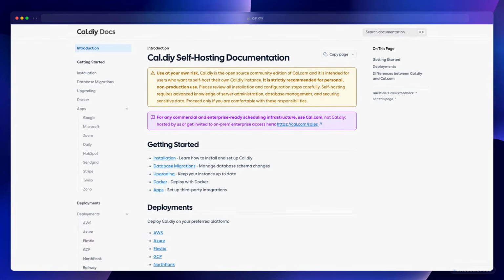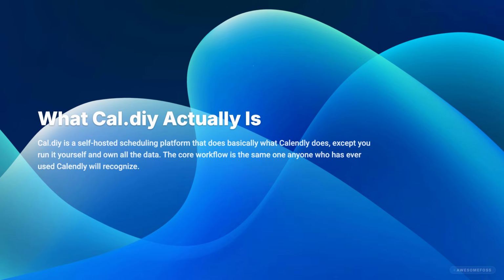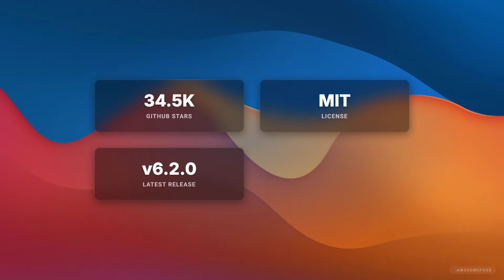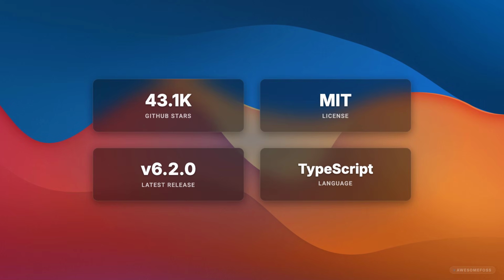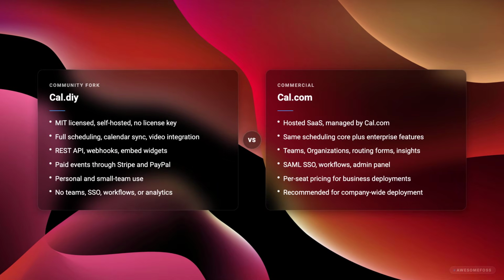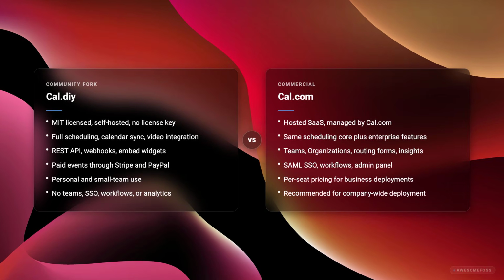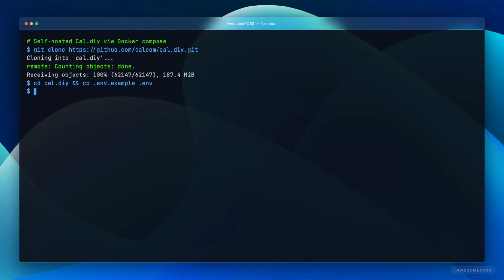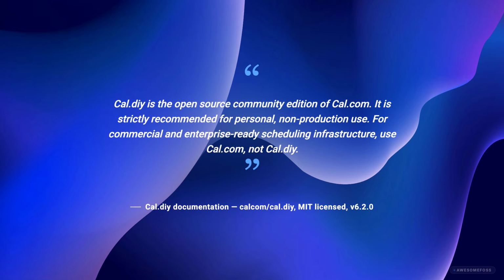Cal.diy: The Open Source Edition Of Cal.com — No License Key, No Enterprise Wall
Cal.diy is Cal.com's own community fork — the same scheduling platform, MIT-licensed, with the proprietary enterprise features stripped out and no license key required. Self-hosted only, designed for personal use. 43.1K GitHub stars, latest v6.2.0, built on Next.js, tRPC, Prisma, and PostgreSQL. The unusual part is that Cal.com themselves maintain both the commercial product and this open-source fork — explicit about which one fits which use case rather than hiding the split behind a paywall.

00:00 The community edition Cal.com maintains itself
00:55 What Cal.diy actually is
01:55 The numbers behind 43.1K stars
02:55 What you get out of the box
04:15 What was stripped out — the honest list
05:25 Self-hosted Docker install
06:35 The honest context — personal use only
07:45 How to start